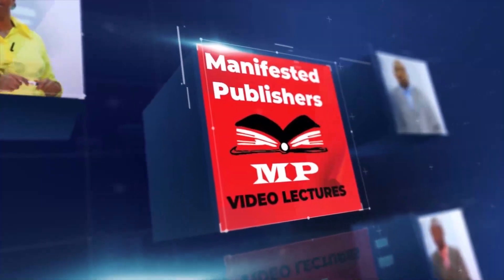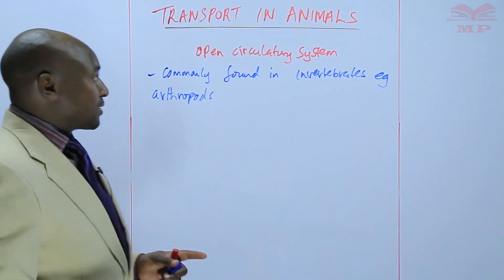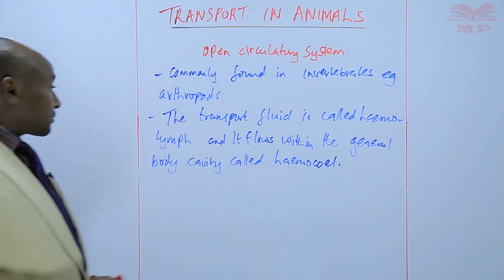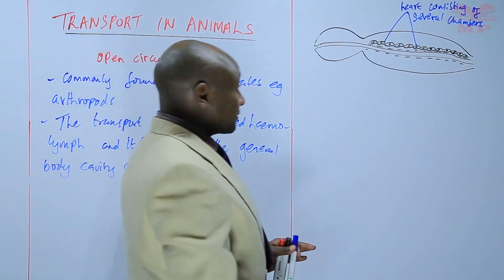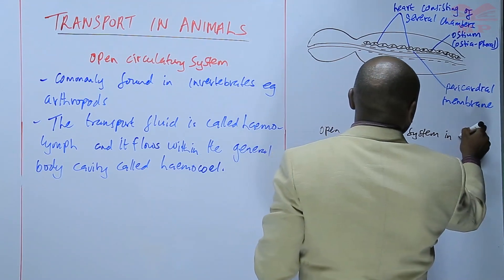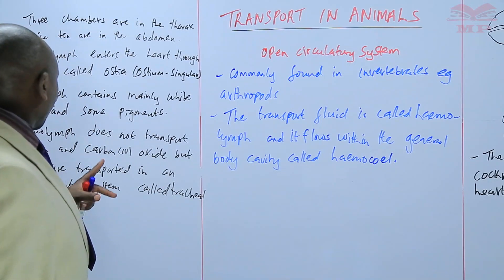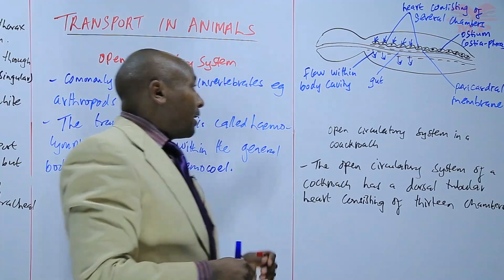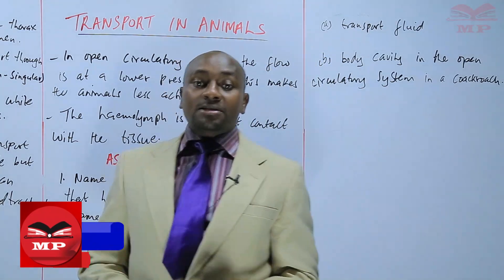BIOLOGY FORM 2_TRANSPORT IN ANIMALS_Open Circulatory System_L2